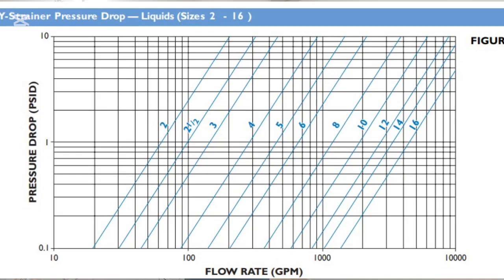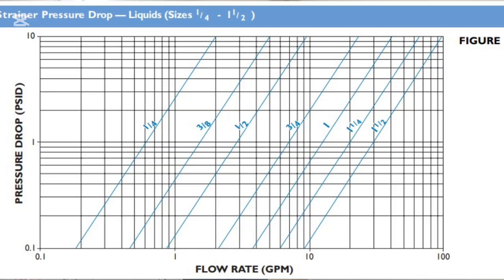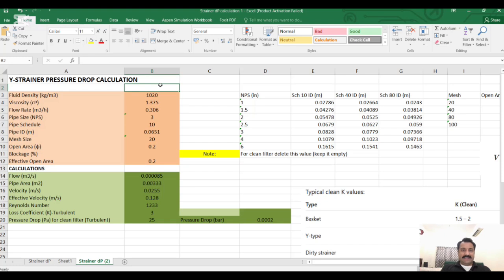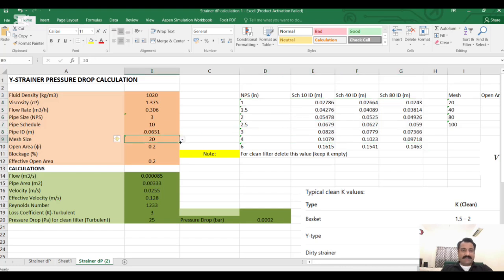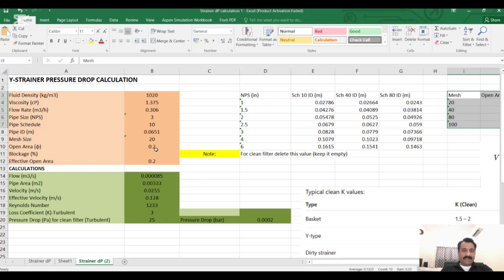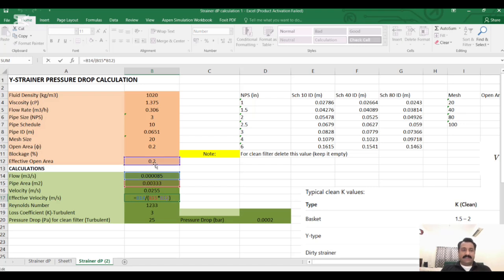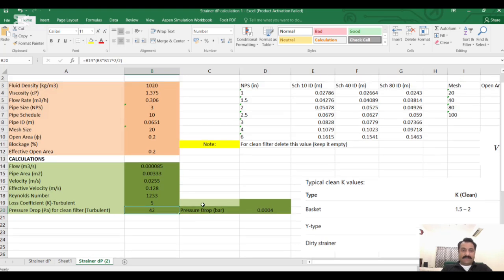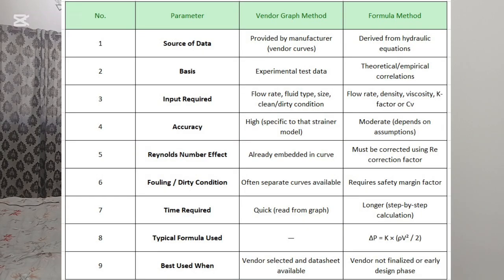Strainer Pressure drop calculation